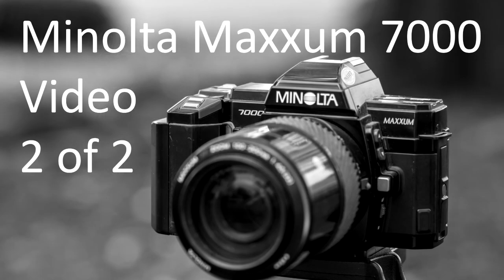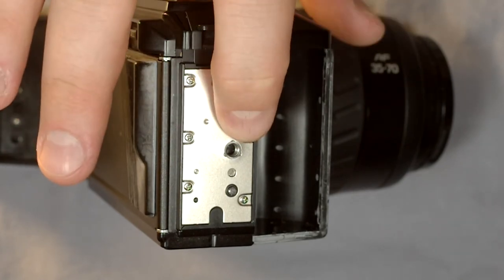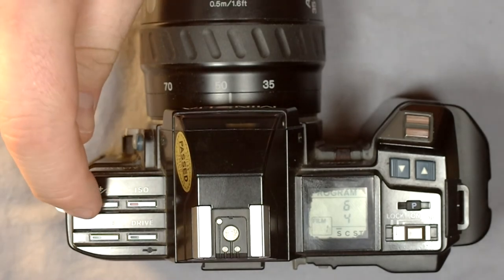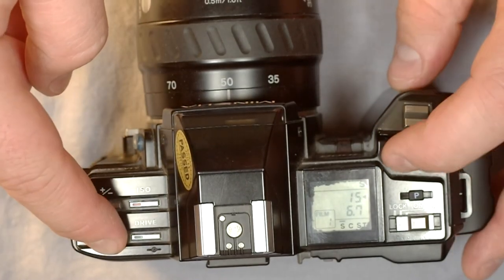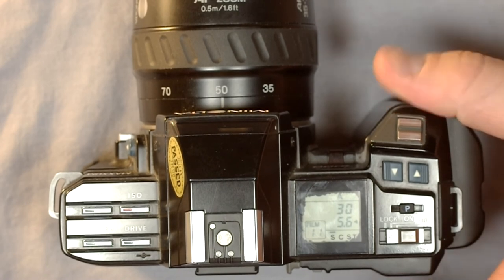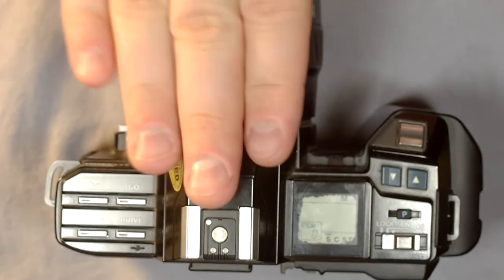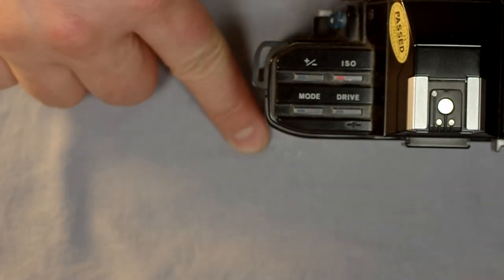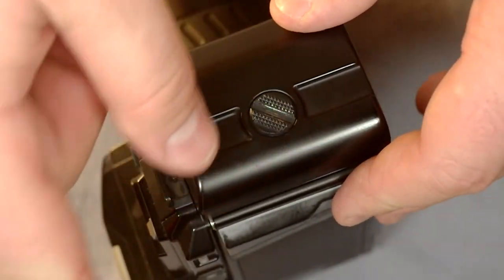Minolta Maxxum (Alpha, Dynax) 7000 Video Manual 2 of 2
Minolta's Maxxum 7000 changed the photographic world in ways that we still see. It was the first camera to have an on-board film advance motor for advance and rewind as well as autofocus. In many important ways, the Minolta Maxxum 7000 was the blueprint for the future of film and digital cameras.

This video shows how to use all the different features. The first video details what each button and interface element is.

Index:
Skip the Intro: 0:07
Mounting and Unmounting Lenses: 0:30
Loading and Unloading Film: 1:01
Changing the Battery: 2:57
Using a Flash: 5:51
Exposure Compensation Button: 6:30
ISO Button: 8:25
Mode Button: 8:34
Drive mode Button: 11:53
Program Reset Button: 12:31
Auto Exposure Lock Button (AE-L): 13:53
Rewinding the Film: 17:42
Autofocus and Manual Focus Button: 18:17
Special Features: 18:42
Bulb Mode: 19:21
Autofocus Hold: 22:39
Looking through the Viewfinder: 23:55
An Invitation to Like and Subscribe: 26:38